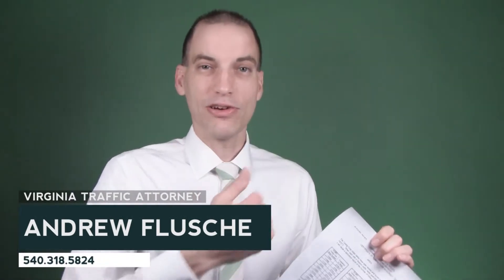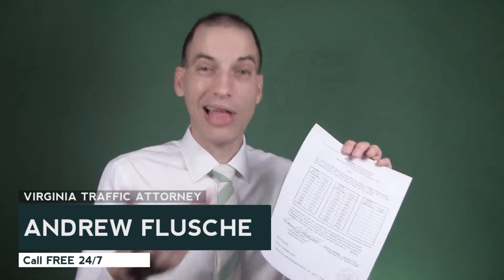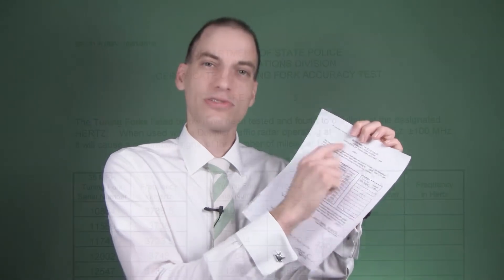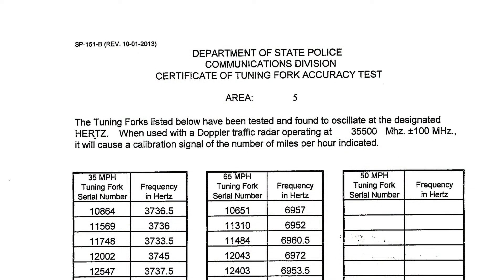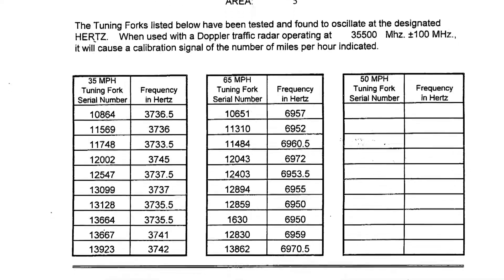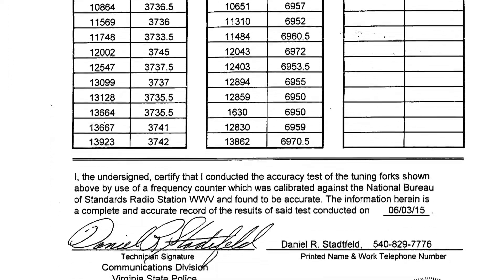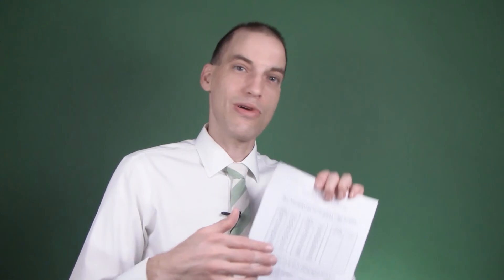Calibrations Only Good for Six Months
- A calibration certificate is only valid for six months. But which date do you look at? How do you know when the six-month window begins and ends?